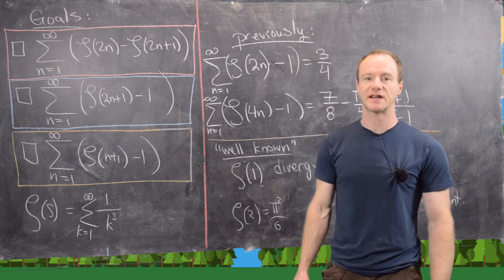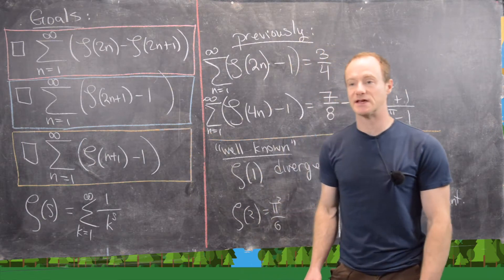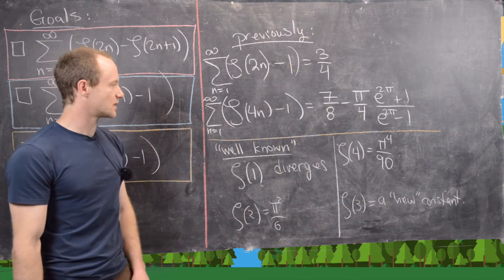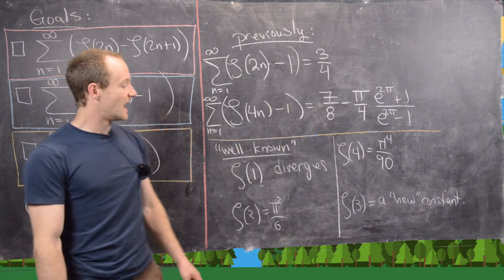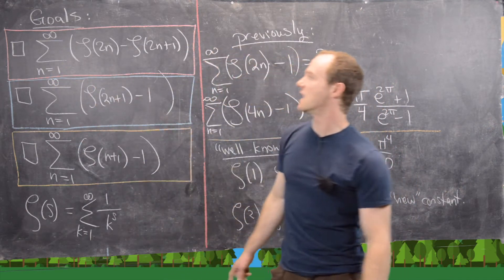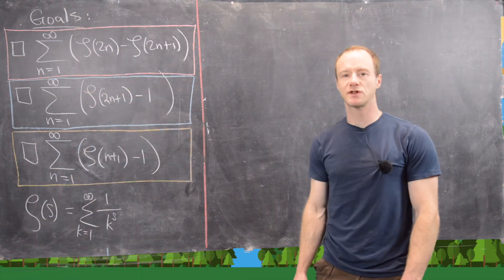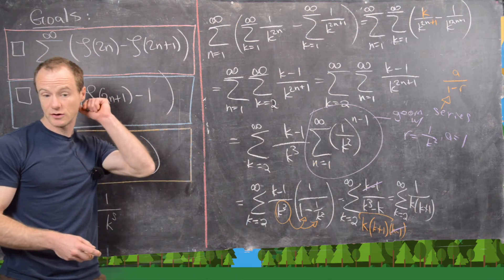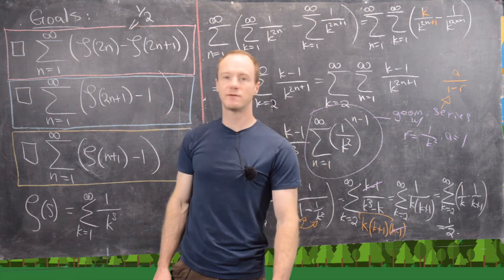More Riemann Zeta function identities!!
Building upon our previous video, we present three more Riemann zeta function identities.